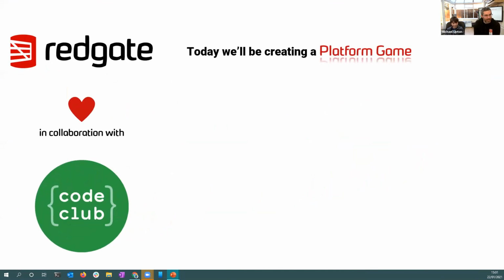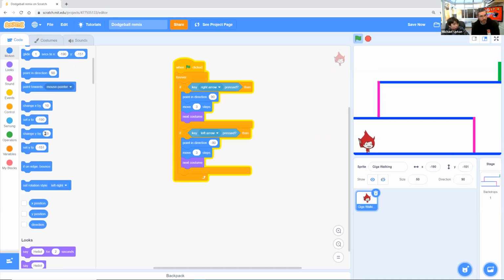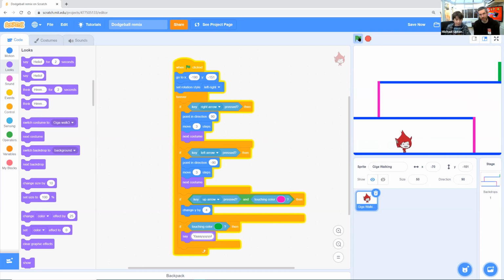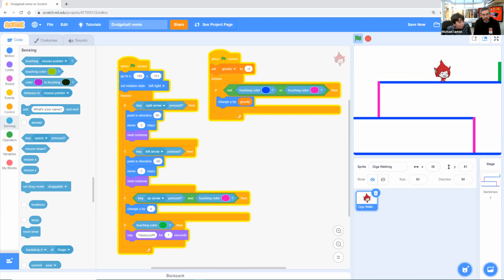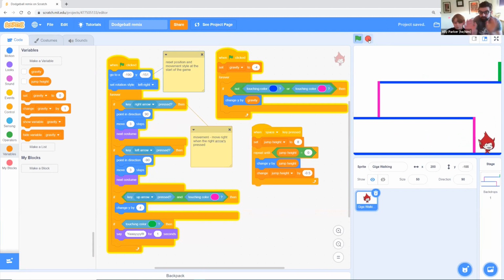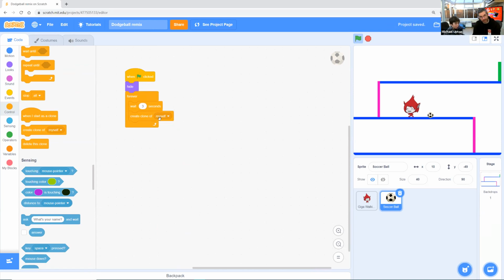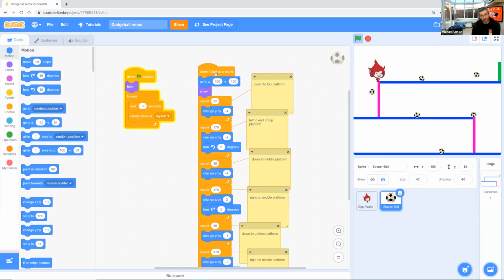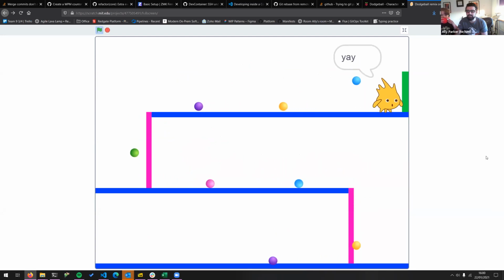Kids Coding Club - Dodgeball | Intermediate - Lesson 2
This video is lesson 2 of the Intermediate classes.